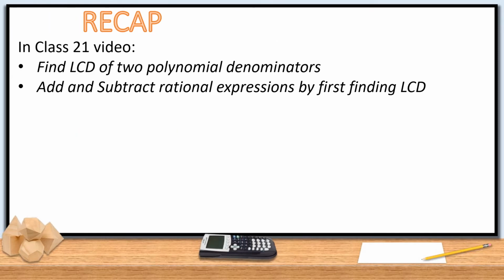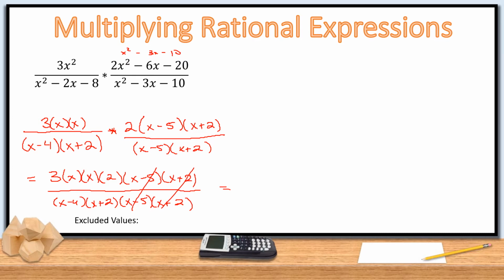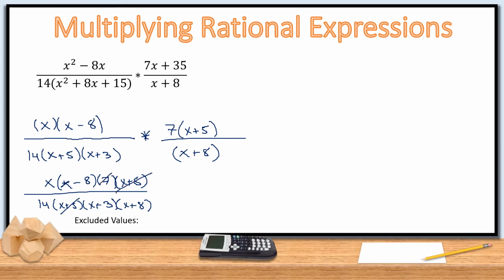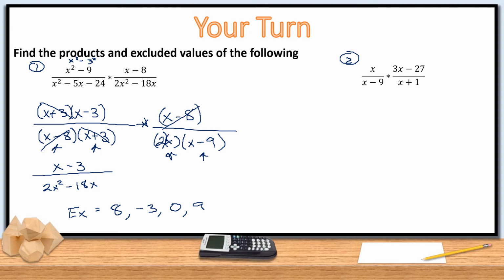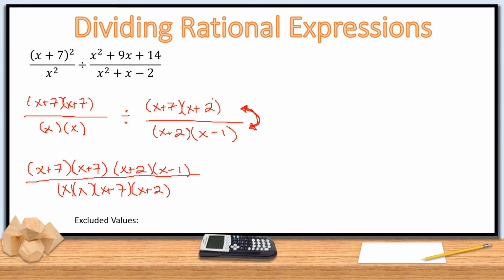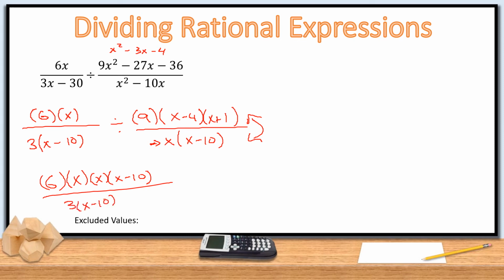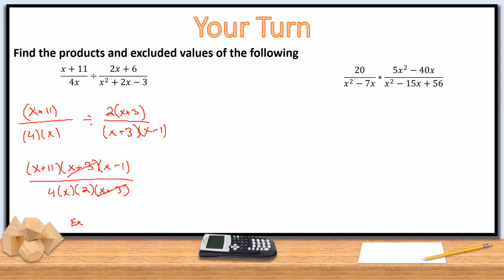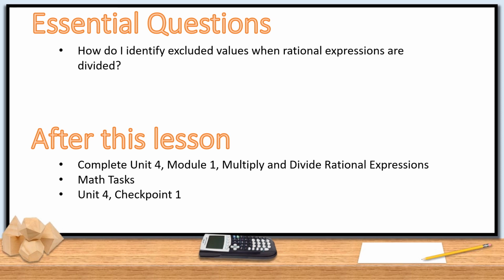Class 22 - Multiply and Divide Rational Expressions